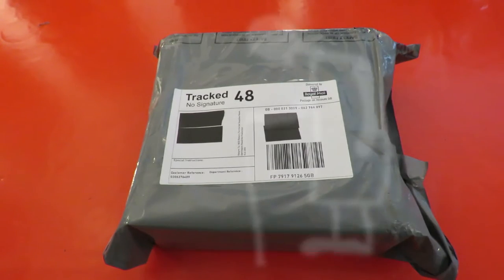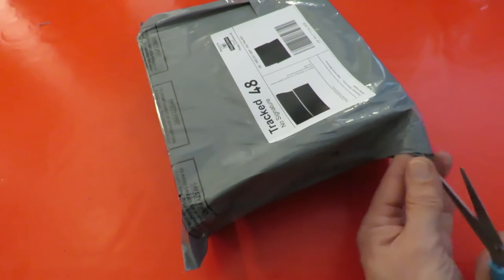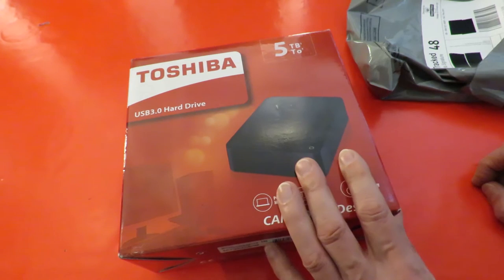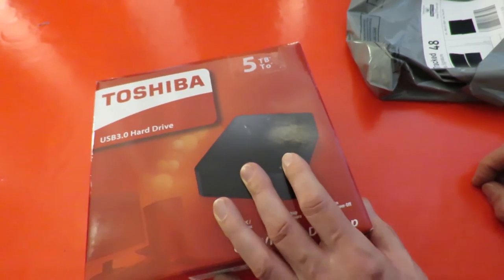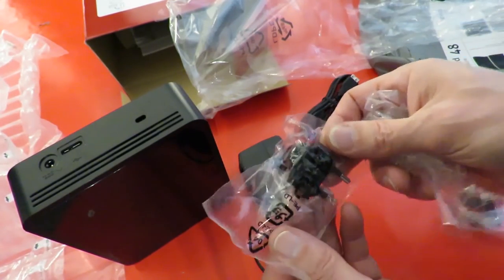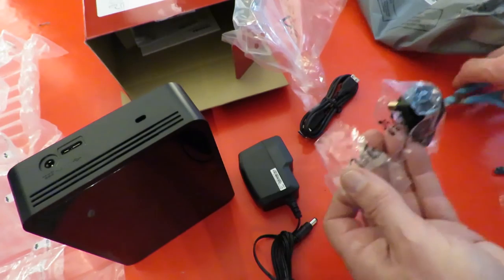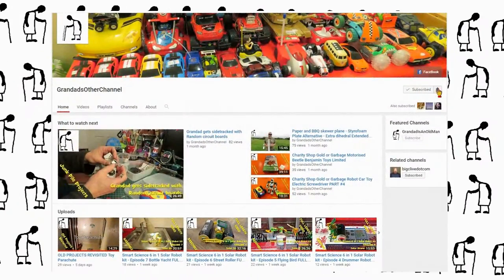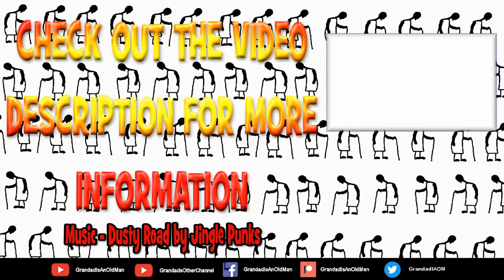Grandad's Postbag 180321 USB 3.0 Hard Drive 5TB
Canvio For Desktop 5TB 3.5" Black